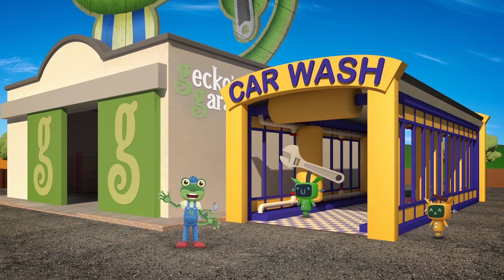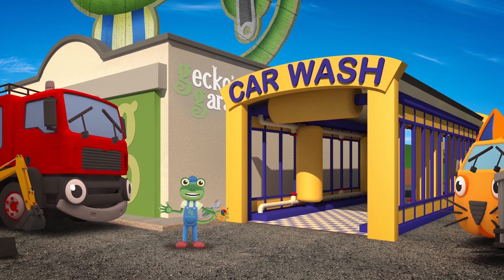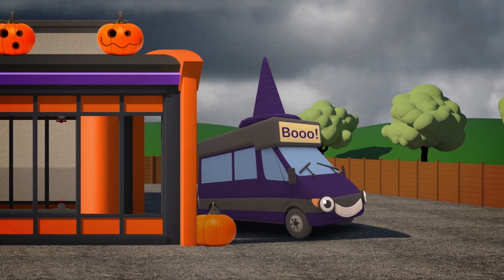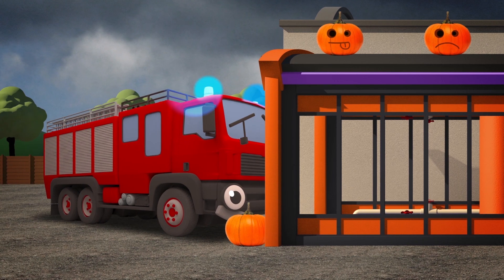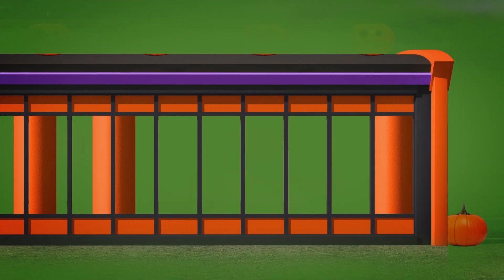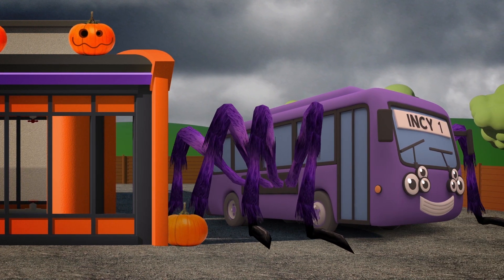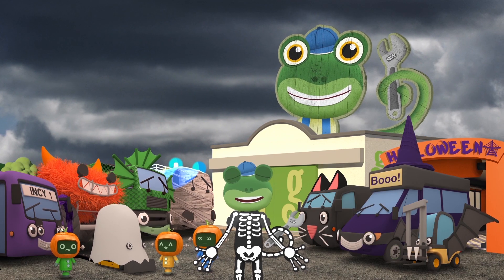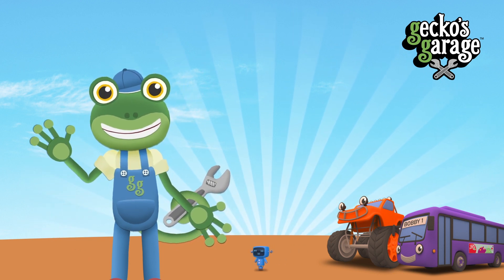Gecko's SPOOKY HALLOWEEN Dress-Up Party! | HALLOWEEN 2019 | Gecko's Garage | Vehicles For Kids!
Vroom-vroom! Are you ready to sing your heart out with Gecko and his vehicle friends? If the answer is "yes", then come on and join us at the awesome Gecko's Garage where you'll find all sorts of songs about cars, buses, trucks, and many, many more! Are you ready? Fasten your seat belts and let's go!